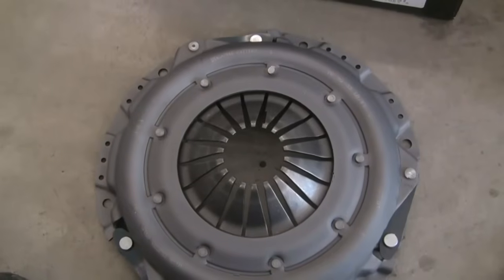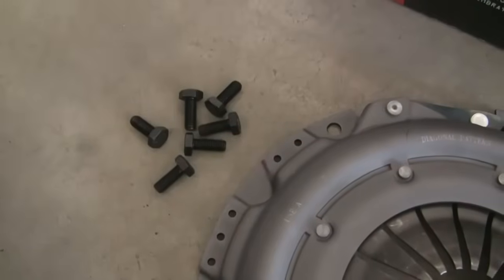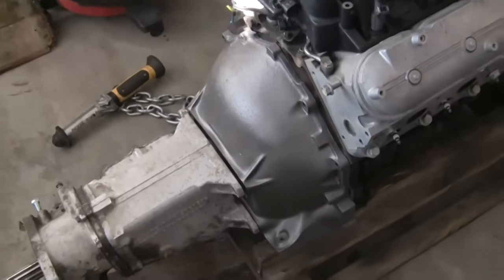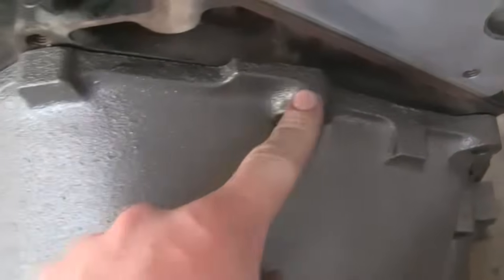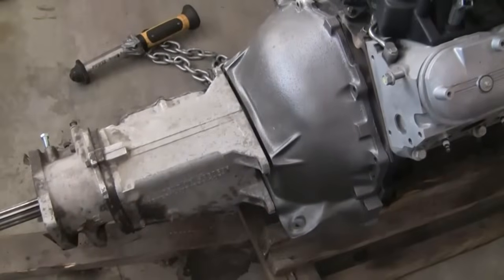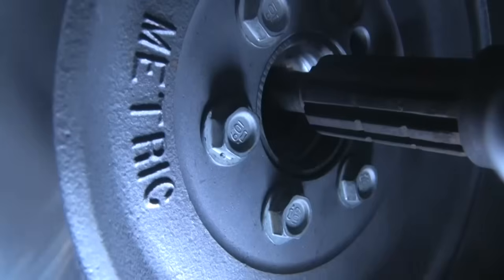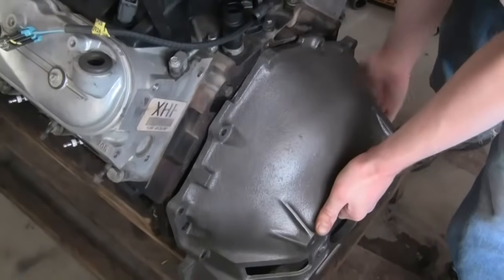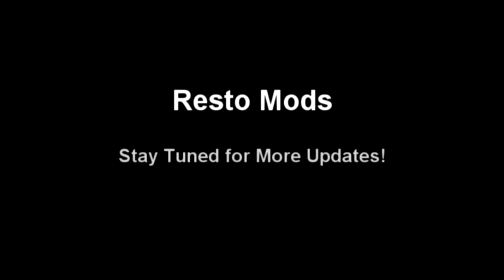How To Connect a LSx Series V8 to older GM 4 Speed Manual Transmission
In this video I show you how to connect your original older 4 speed manual transmission such as a Borg Warner Super T10 or a Muncie M20/M21/M22 to your new LS Series engine you might want to swap into your car.
Part Numbers you need:
Sachs - Clutch Kit Part # K5552-03 from O'Reilly's
Note *(10 Spline clutch)
Sachs - Flywheel Part # NFW1050 from O'Reilly's
LS2/LS7 Pilot Bearing Part # : 57080 from O'Reilly's
Grade 8 Metric Bolts for pressure plate